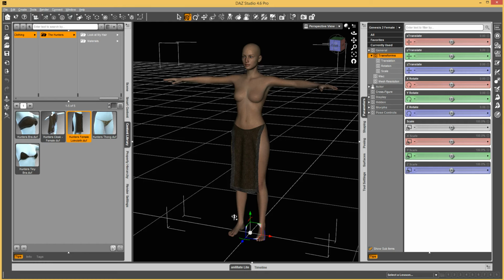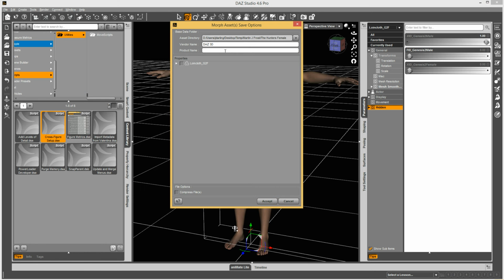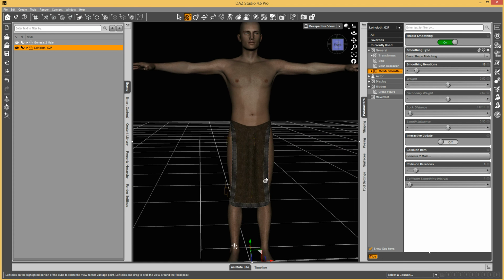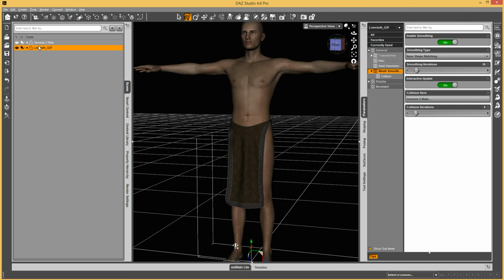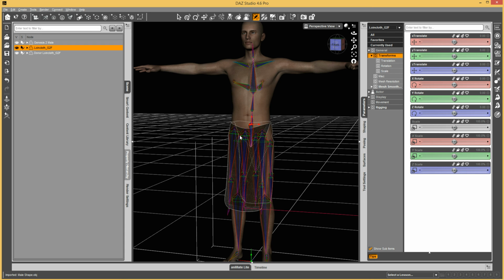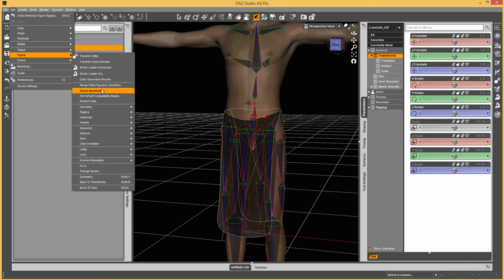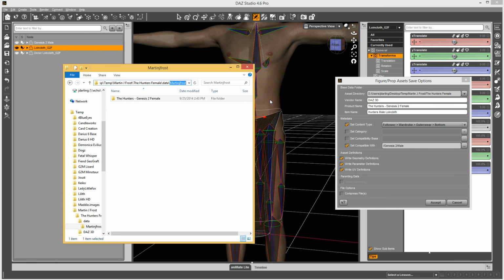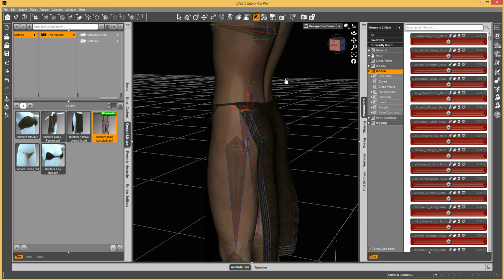Convert Clothing From Genesis 2 Female to Genesis 2 Male (or vice versa)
A look at the process of converting a loin cloth from one of MartinJFrost's products.

I use the Genesis 2 Cross-Figure Resource Kit to get the loin cloth working on the male and then show how to remove the cross-figure dependency.

The main reason to do it this way rather than keeping the dependency on the cross-figure morphs is if the weightmap differences between male and female are noticeably causing an issue in the clothing.